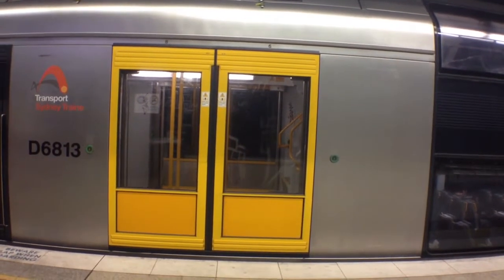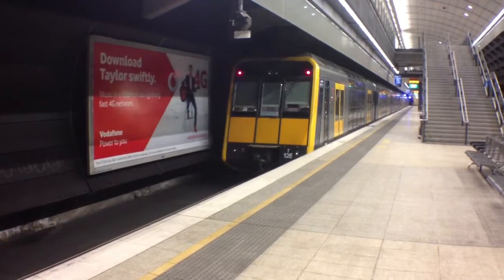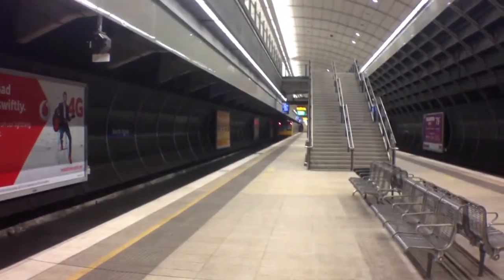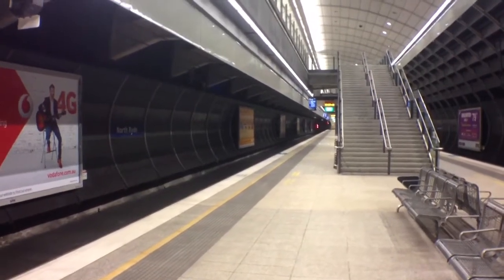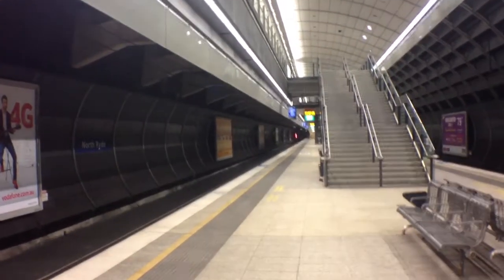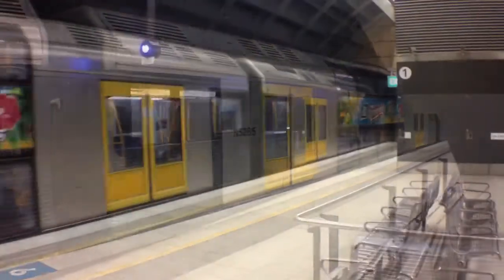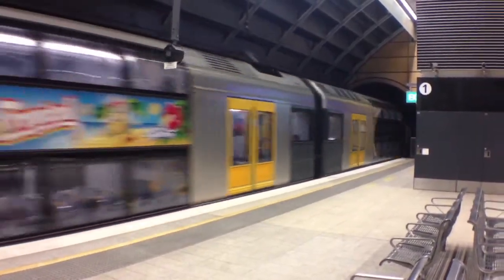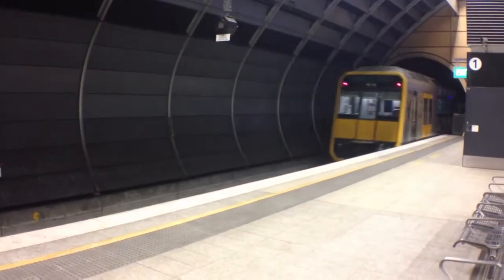Sydney Trains Vlog 152: North Ryde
Vlog 152
North Ryde